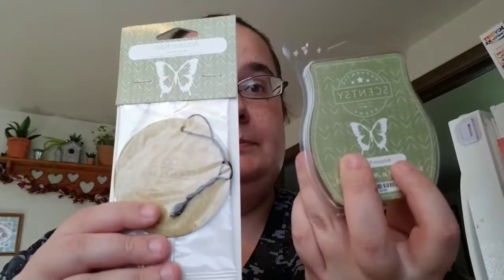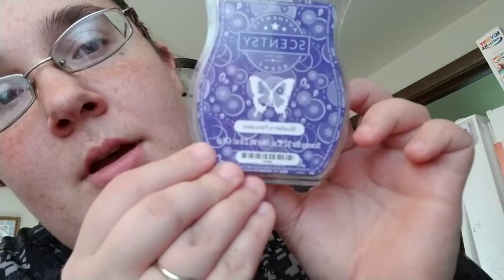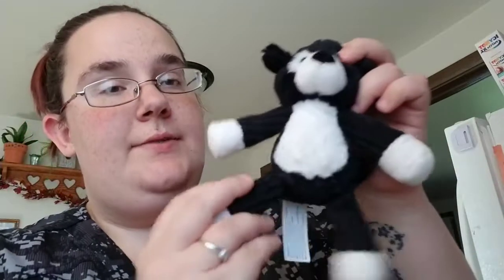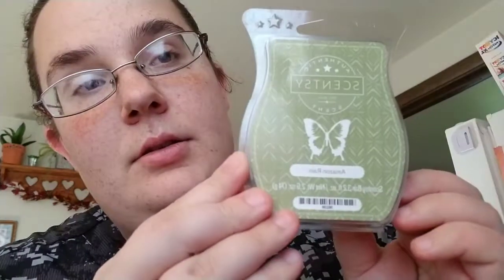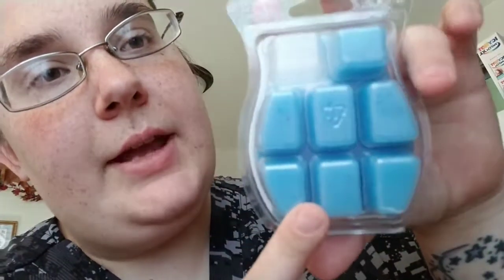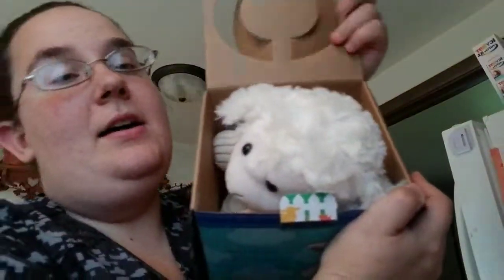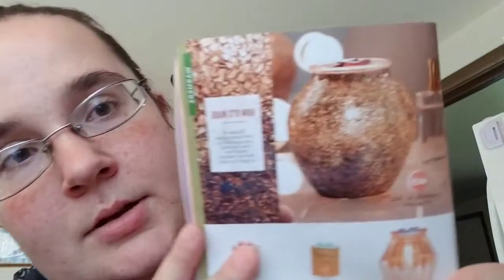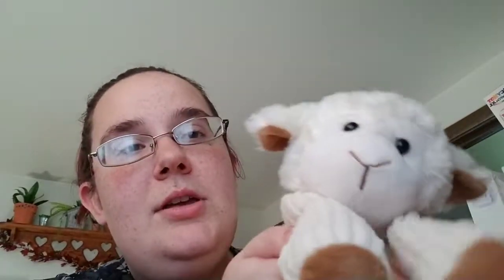September Scentsy Haul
Hi everyone just coming to you with a Scentsy haul. Featuring 6 bars of wax, scent circles, Charred warmer, Lenny the Lamb,and scent buddies. You can find all these items and more at my website!!!